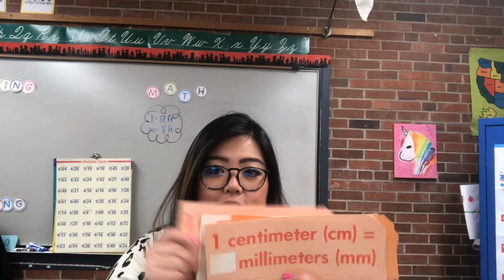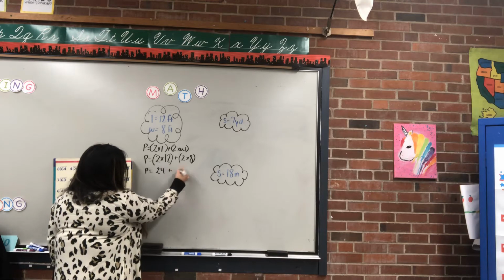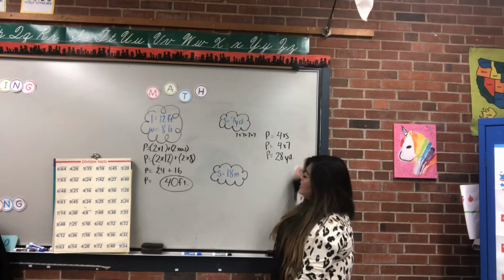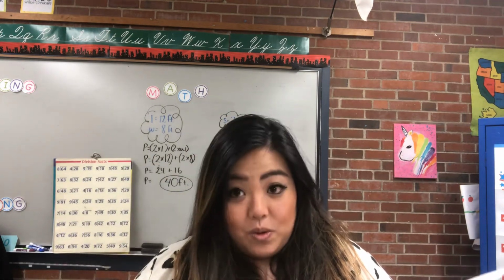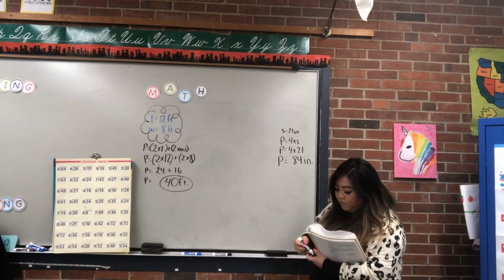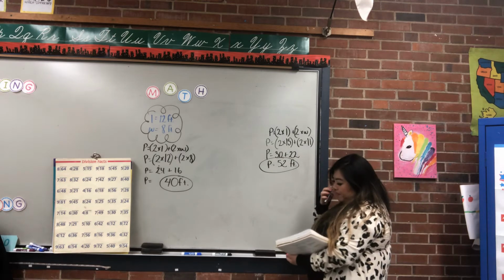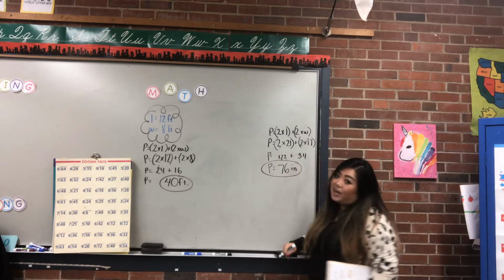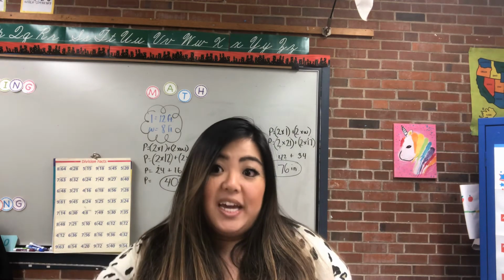MA L155, 5.06.20